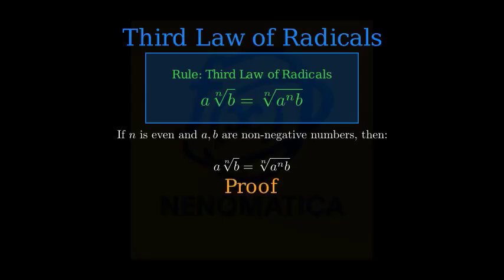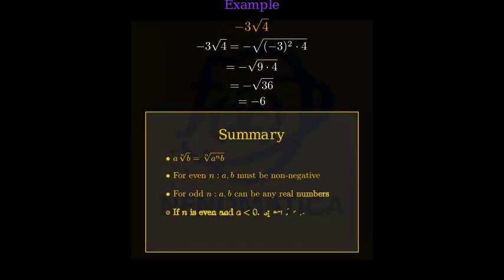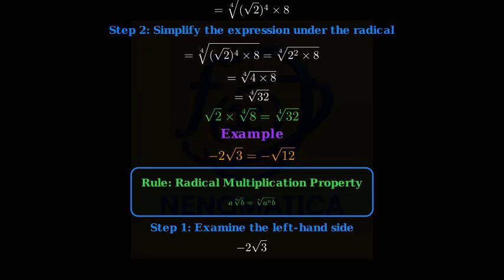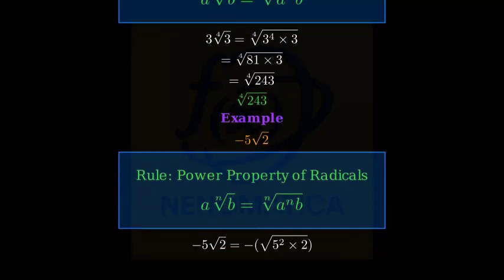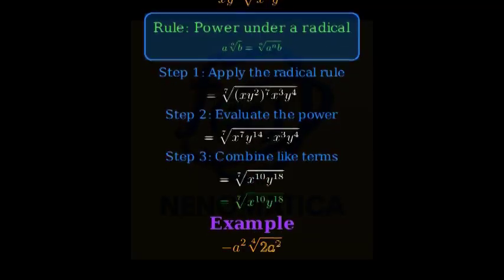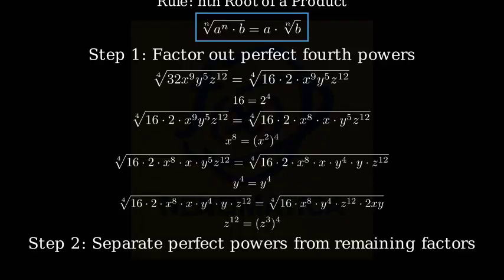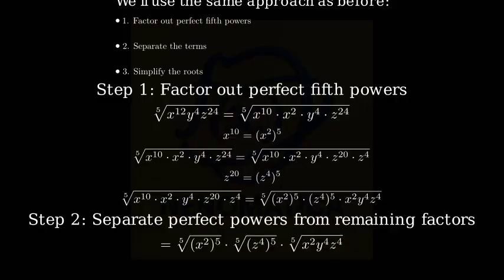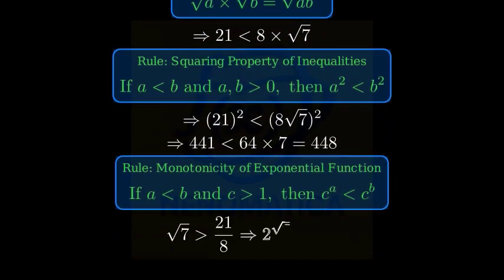Radicals 3: The Third Law | NENOMATICA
Discover how NENOMATICA makes Radicals intuitive by connecting **The Third Law** of exponents to the **Relationship Between Exponents and nth Roots**. In this lesson we show why multiplying a base by the nth root of another number is identical to taking the nth root of their combined power. Clear numeric examples and short proofs help students move from basic square roots to any nth root with confidence.

Whether you need a quick homework refresher or deeper insight for competitive exams, this video delivers a step-by-step road map. Follow along as we translate symbolic rules into everyday problem-solving, highlight common mistakes, and provide practice questions that strengthen conceptual fluency.